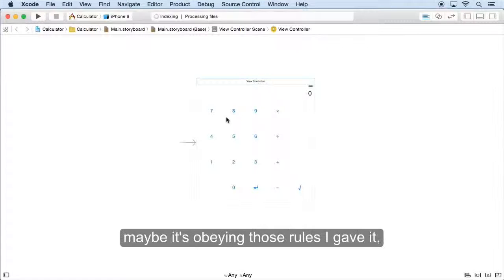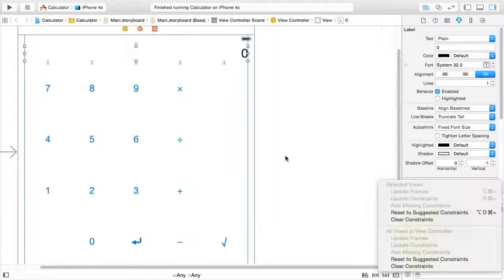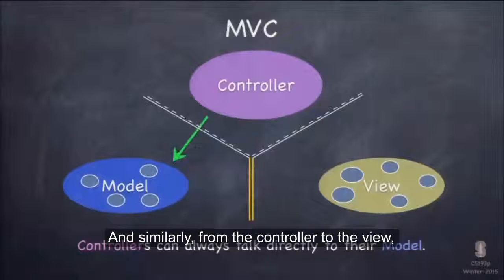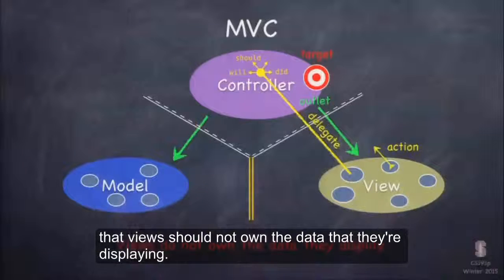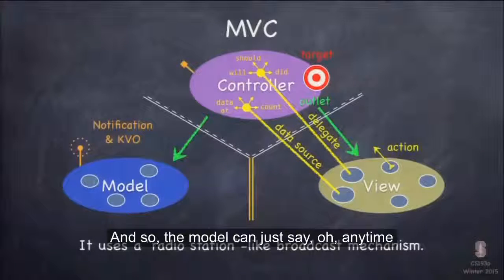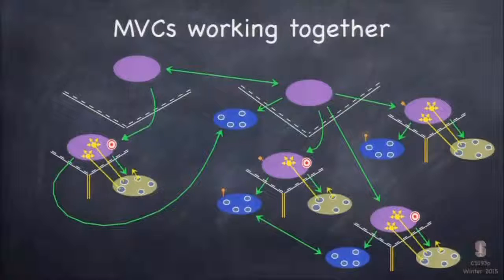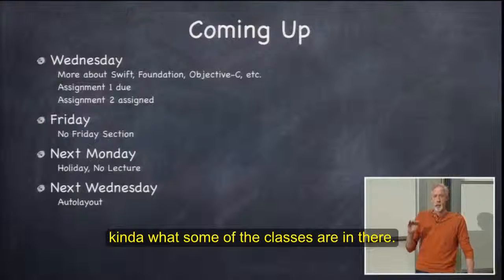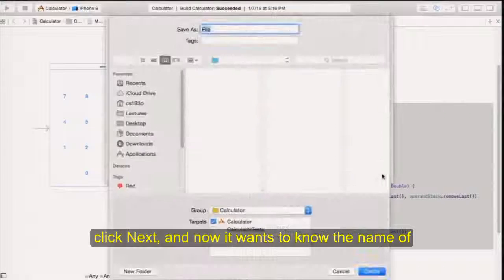EN - Stanford - Developing iOS 8 Apps with Swift - More Xcode & Apply MVC